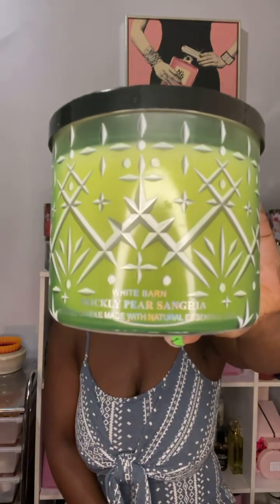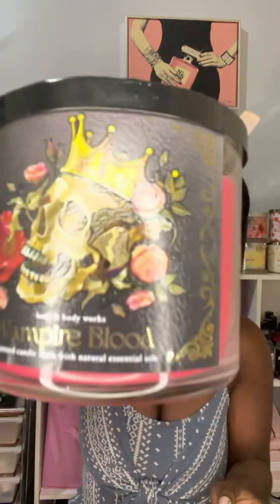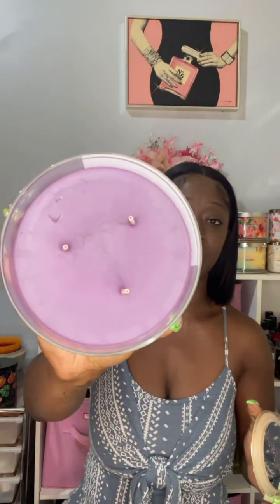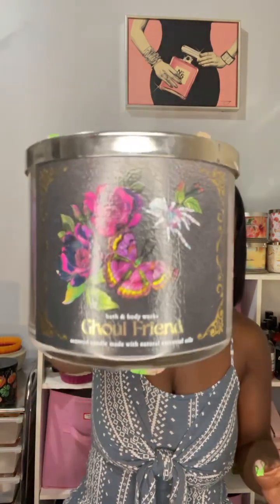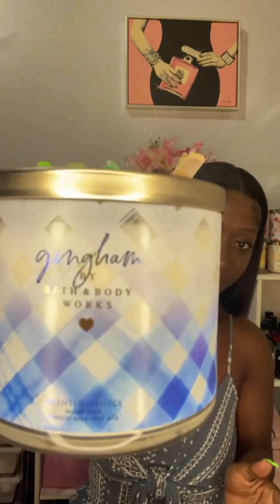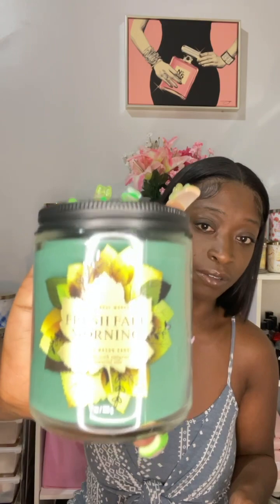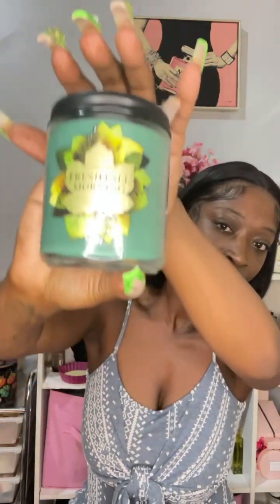B&BW Fall Sale Candle Haul 🎃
Thank you so much for clicking on my video! ❤️